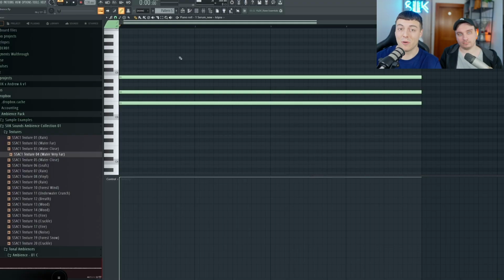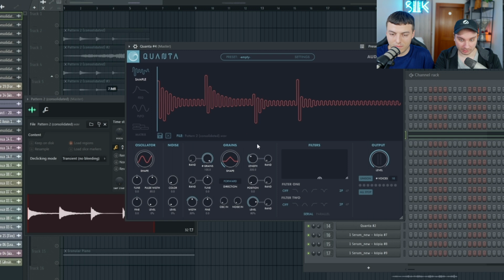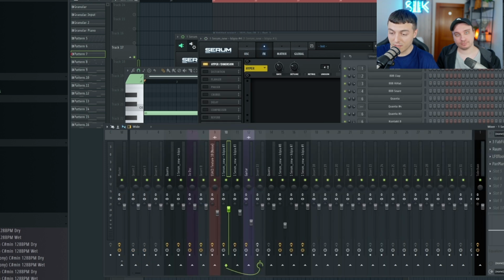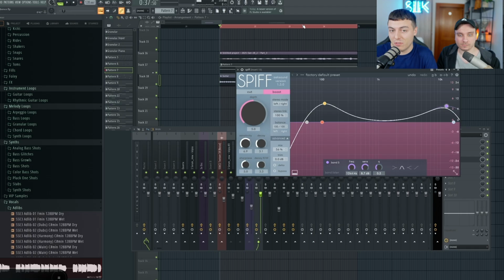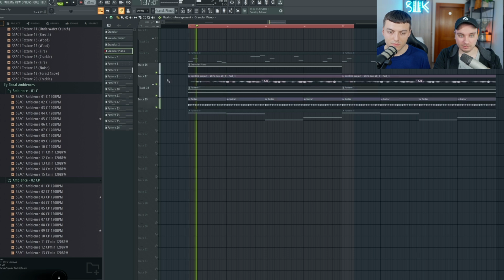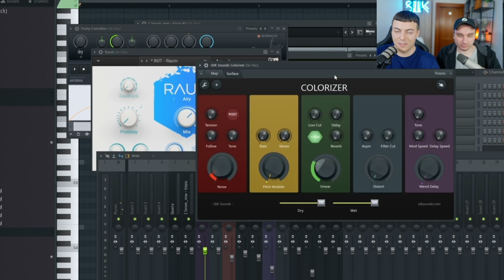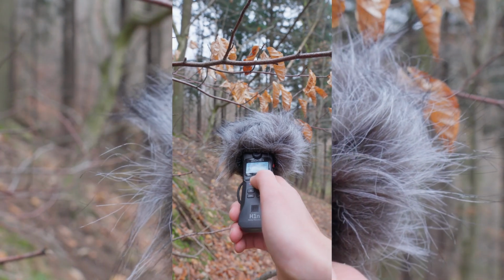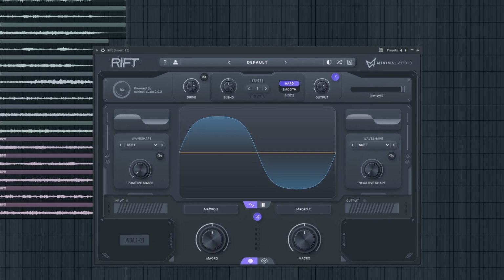How To Make Ambiences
This time we made a deep dive into ambiences since we learned soo much during making the new pack. Hope you enjoy!

Video Chapters:
0:00 Intro
0:18 Blurred Ambiences
01:43 Granular Ambiences
03:08 Tremolo Ambiences
05:45 Ambience Pack
07:30 Melody Ambiences
08:49 Bonus Tips